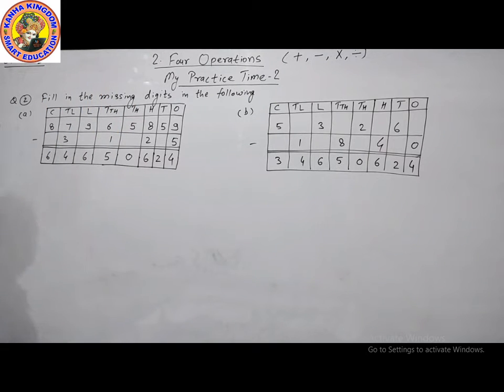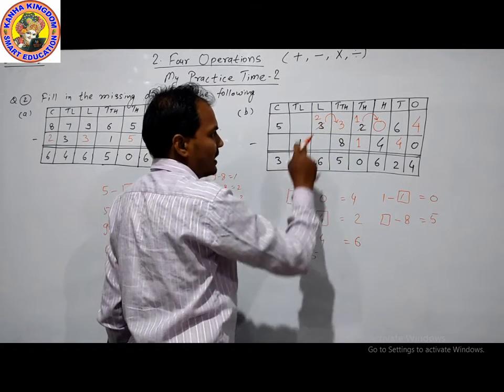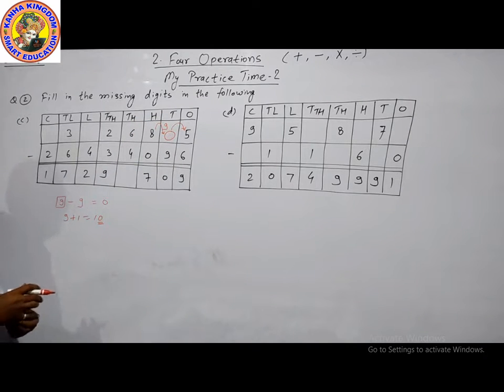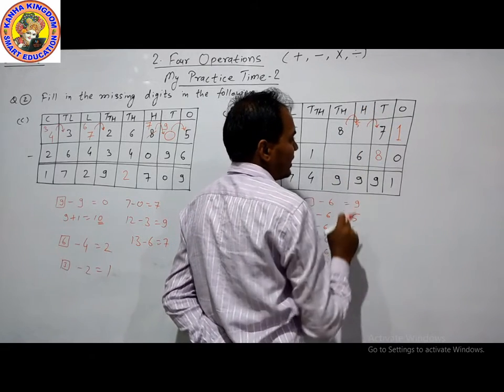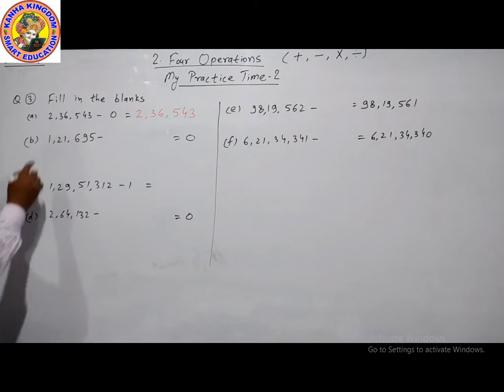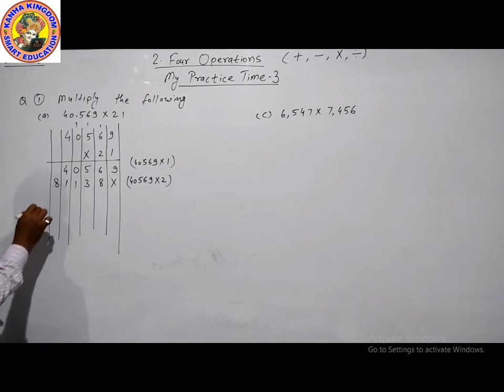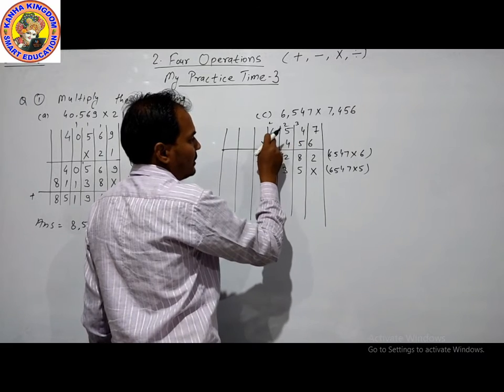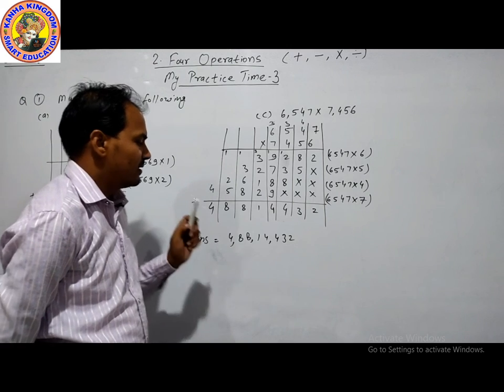MATHS FIFTH CH 2 P3